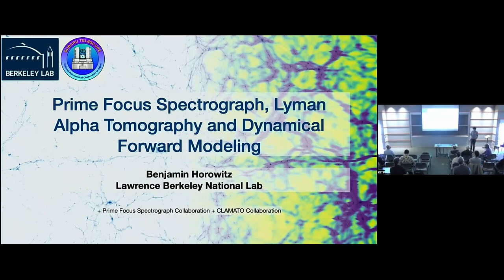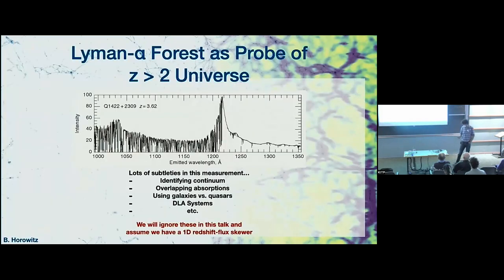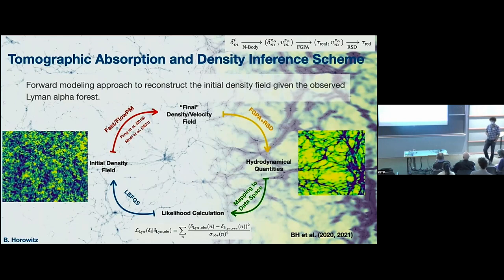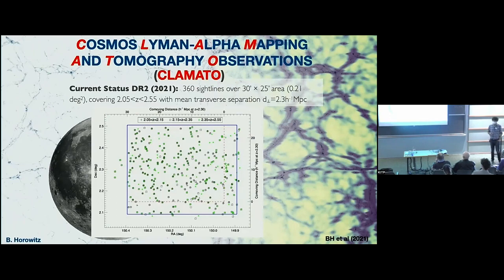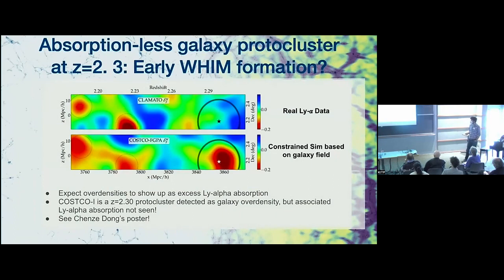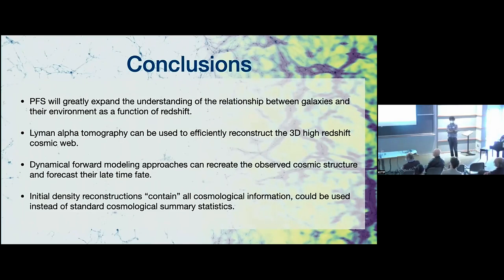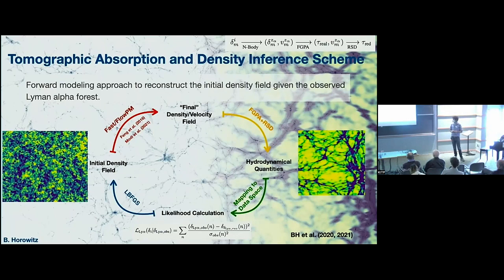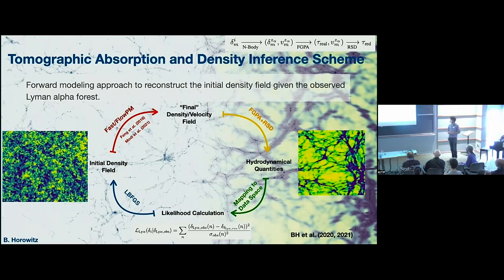Unveiling the Dynamic High Redshift Cosmic Web with the Prime Focus... ▸ Benjamin Horowitz (LBNL)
Full title: Unveiling the Dynamic High Redshift Cosmic Web with the Prime Focus Spectrograph